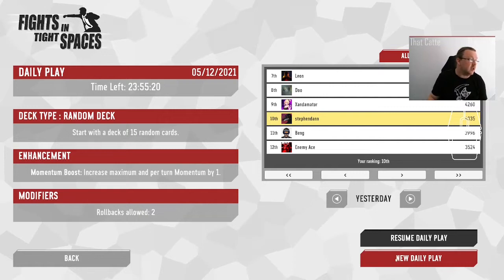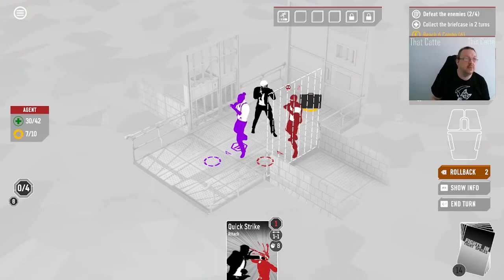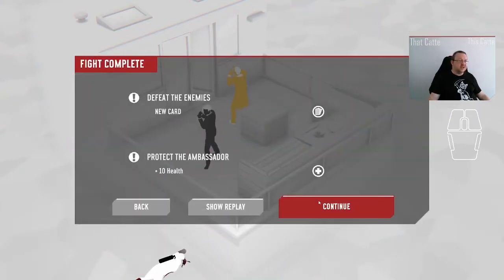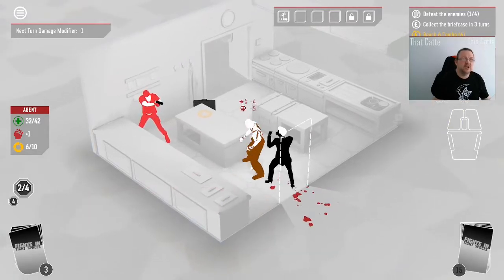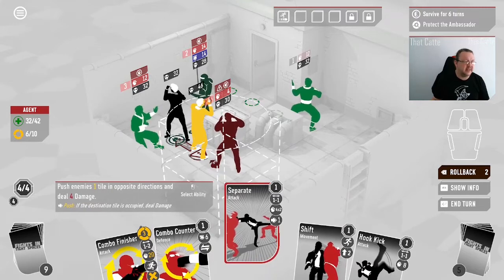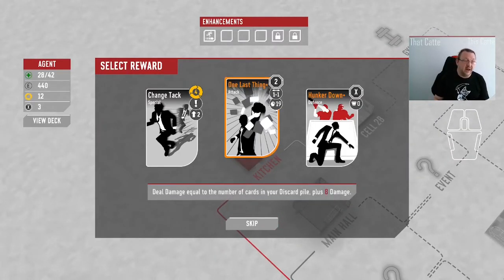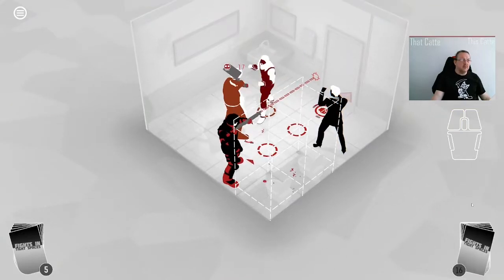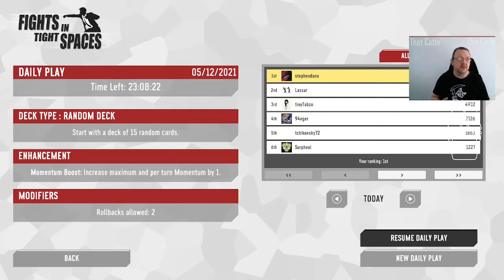Day 03 of Fights in Tight Spaces Daily Play Through 5/12/2021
Version 1 of Fights in Tight Spaces (FITS) released officially, and I've decided that the daily play through, being as it is FITS, should be the SITS, so if I Fits, I Sits.  I am rapidly approaching 900 hours of play time for my $35 investment, so this game has the replayability.

Today's t-shirt was purchased from Arm the Animals "The Cats of War" collection. This is the Reaper Kitty

My Rules of the Run are:
* No more than 3 play throughs. I break the run, I bought the run
* First win is the final win.  Once I complete, that's the day's play done. Video length will vary for that -
* Playing for the top 10 legit score placement on the first two runs, playing to complete on the third.

Playing for Top 10 (legit score) means skipping events, and prioritizing fights, and harder fights (lieutenants) over 'safer' lower scoring runs. Playing to complete means I can go "Event, Event, Last Round" as a fair strategy.  Low risk means lower reward for the finish and if it's a bad run, I live with that scoreboard placement.   Filming is usually around 10am Brisbane Standard Time (AEST, no DST, no worries) which usually is within the first hour of the new daily play's existence. I get to go first. Then everyone else can better my runs.

Fights in Tight Spaces is available from Steam.

Audio from the opening sequence is licenced through Envato Elements
Item Title: Short Advertising Logo